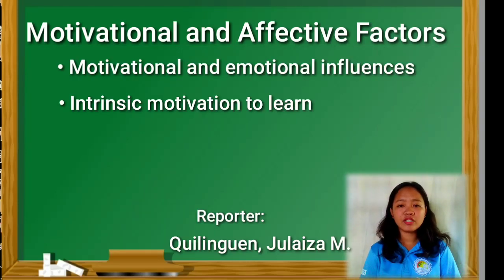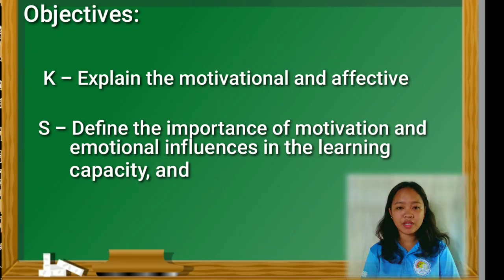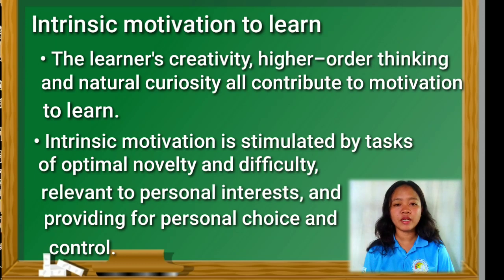Unit 2. Motivational and Affective Factors B. Motivational and emotional influences